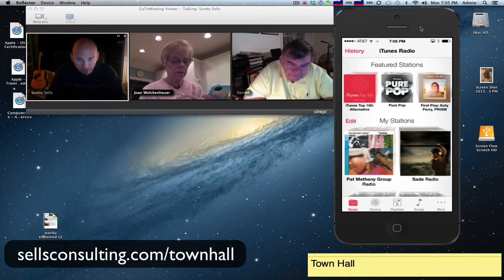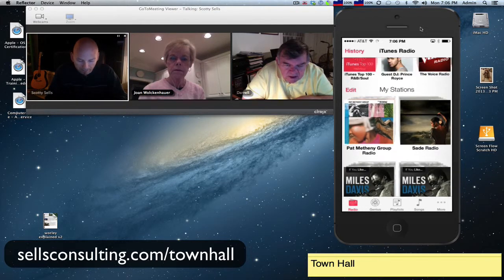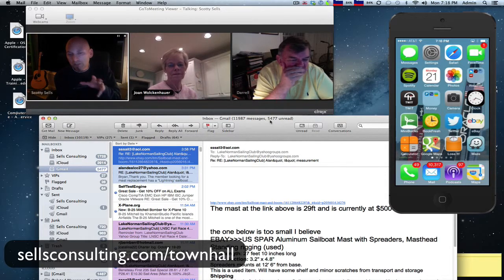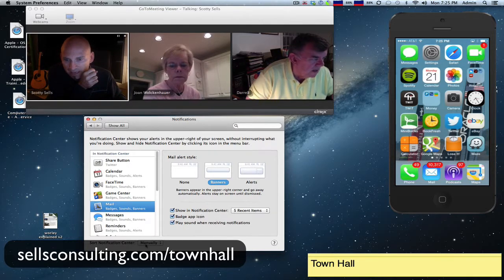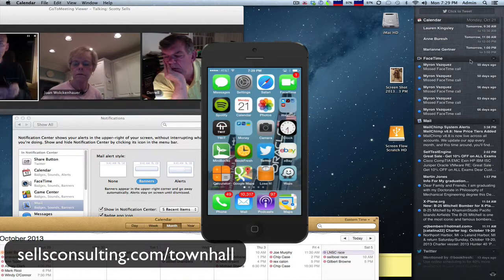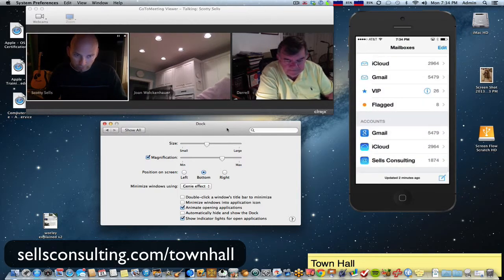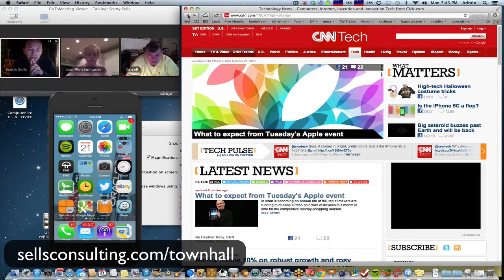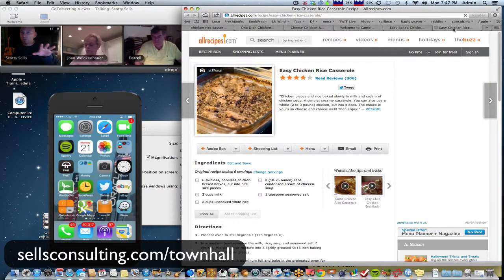Town Hall October 21, 2013